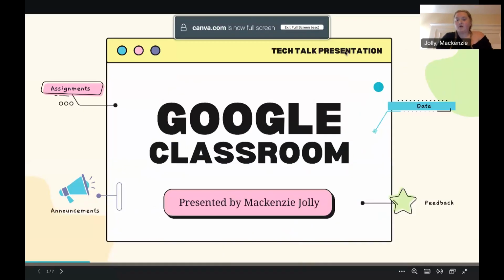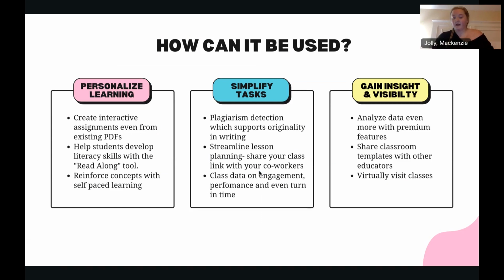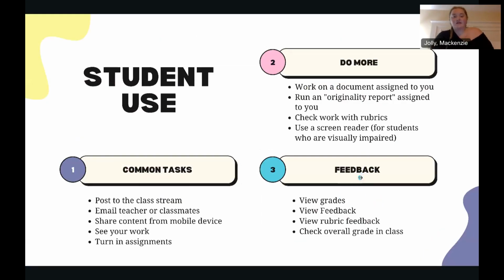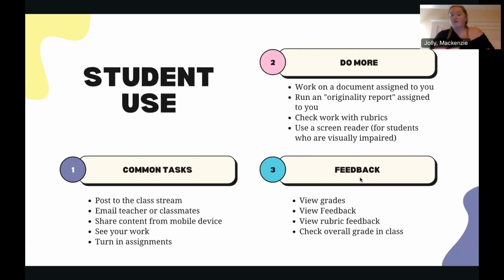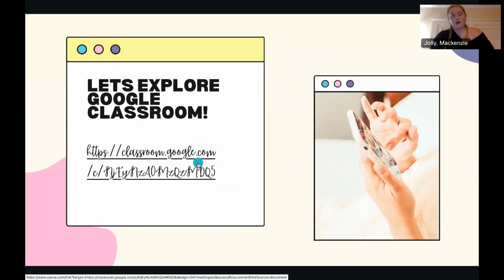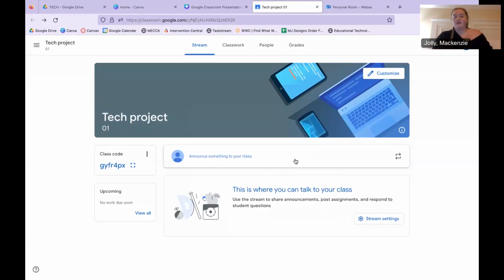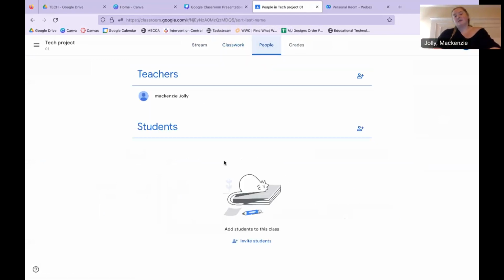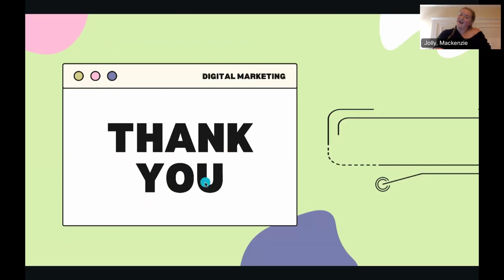Google Classroom Tech Talk